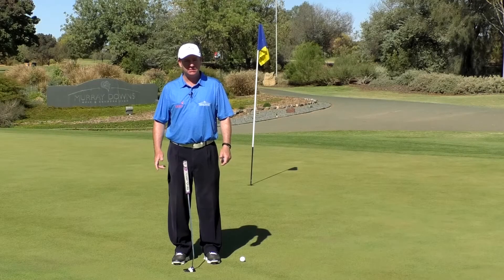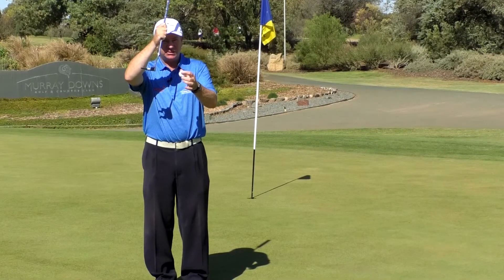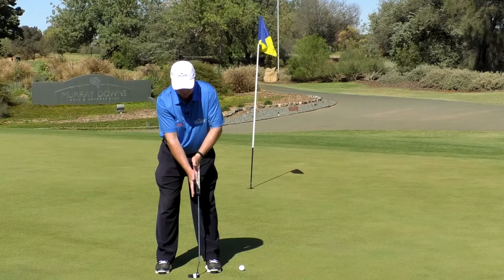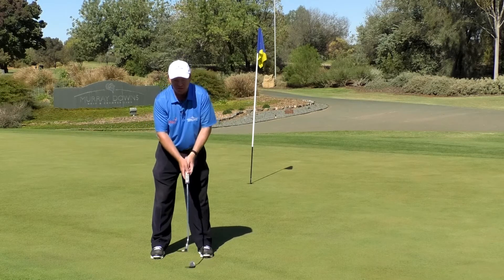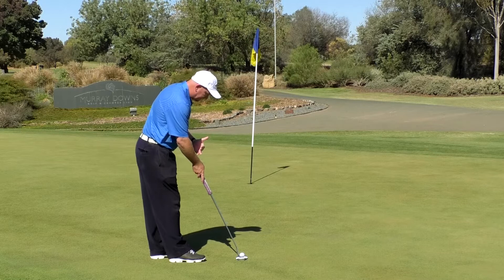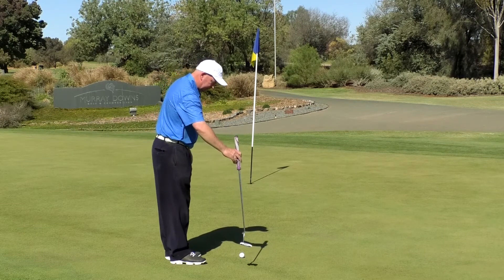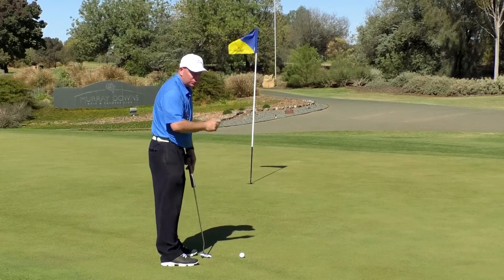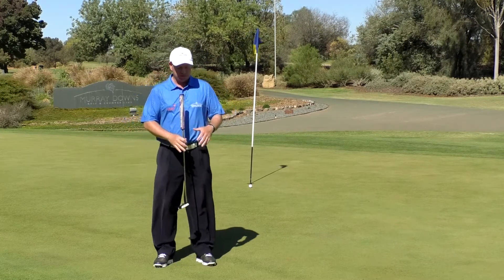How To Putt The Golf Ball Basic Technique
How To Putt The Golf Ball Basic Technique with Murray Downs Golf & Country Club Head Golf Professional Shane McHenry